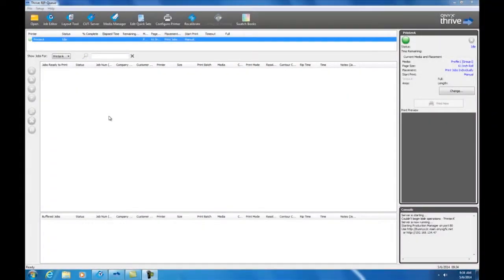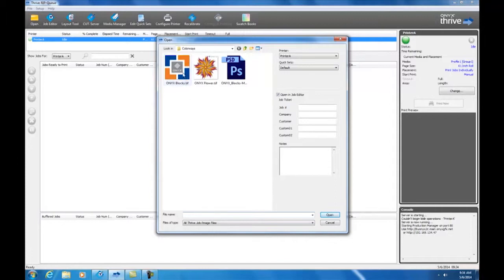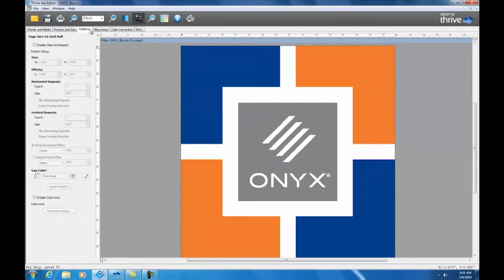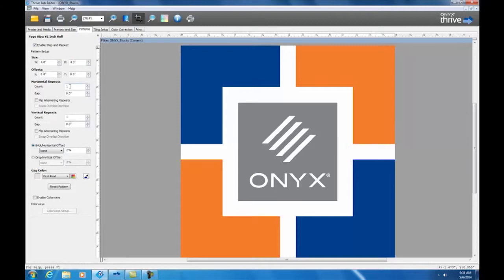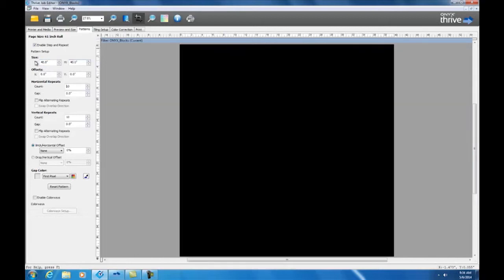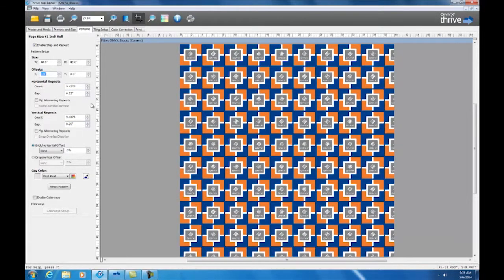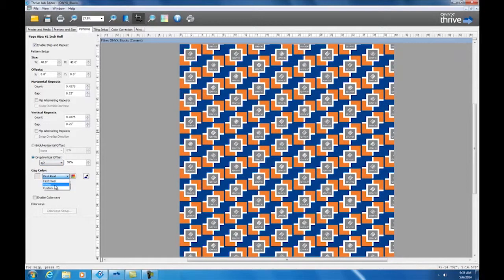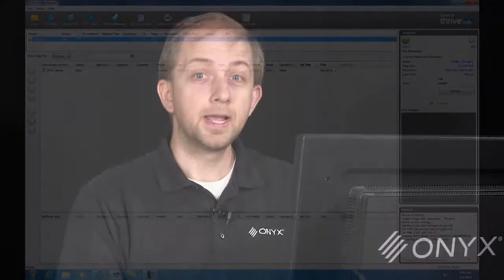Tech Tips: Using the Textile Step & Repeat Tool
Garrett Burt demonstrates how to use the Step and Repeat tool in ONYX Textile edition software